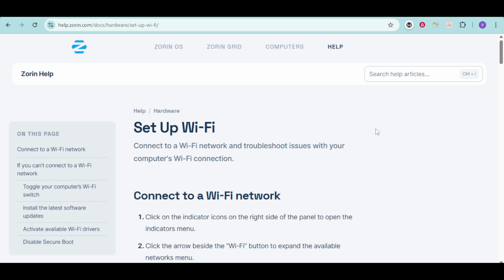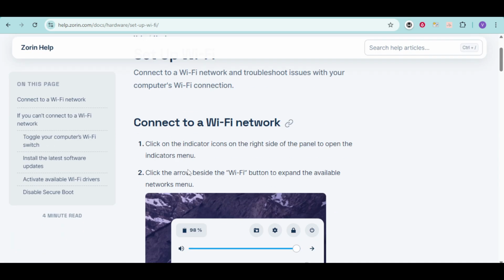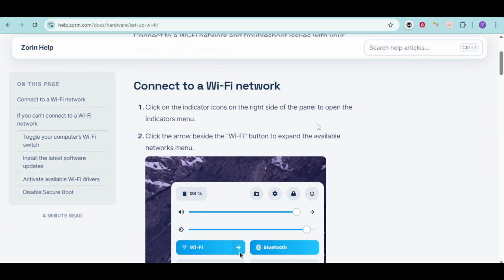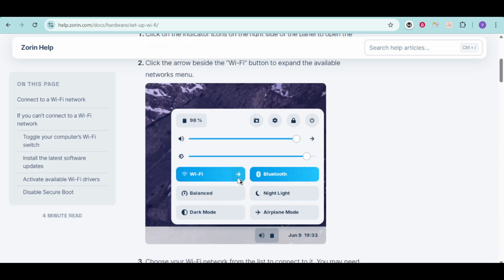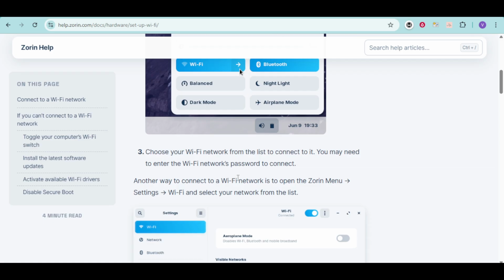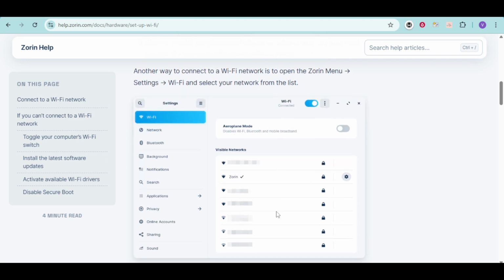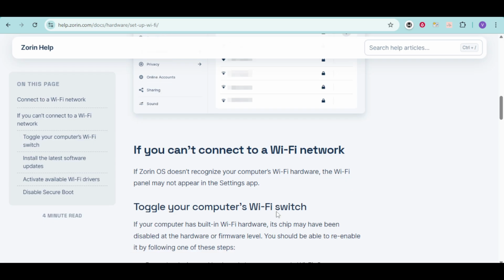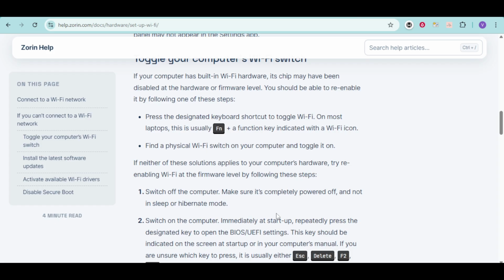How to Connect WiFi in Zorin OS [Complete Guide]